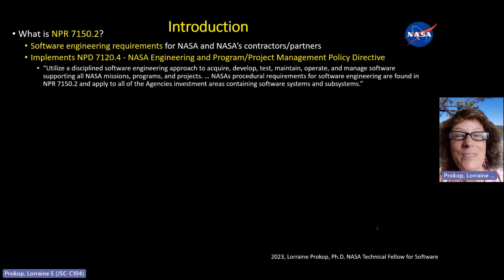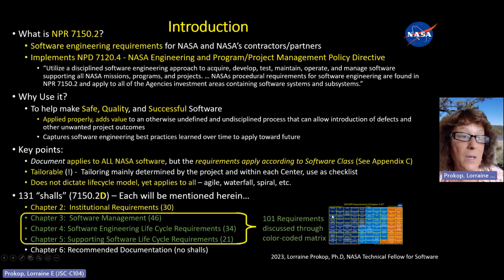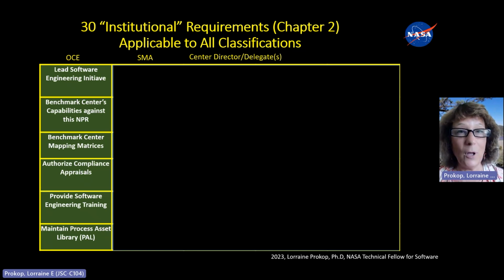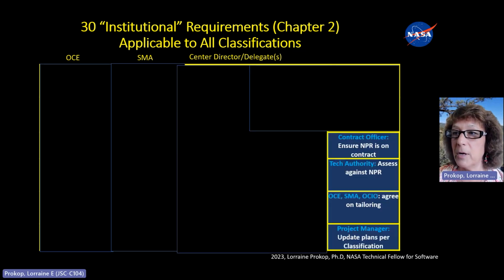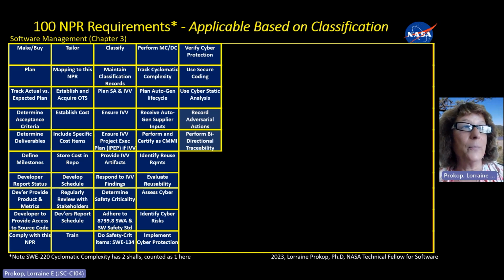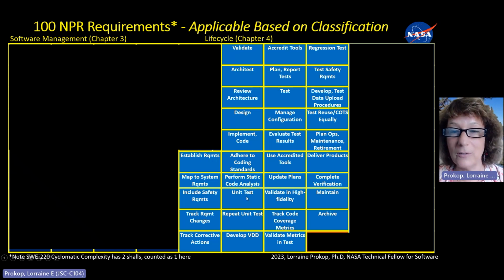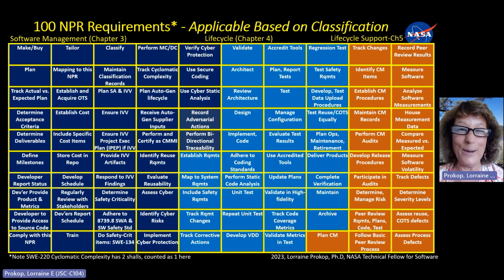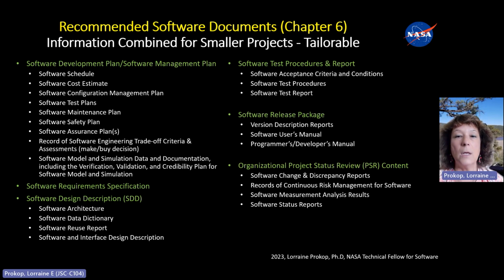Writing NASA software with NPR7150.2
Former NASA software tech fellow, Dr. Lorraine (Lore) Prokop summarizes NASA's software engineering standard, NPR7150.2D, which guides software engineering processes for NASA and NASA's contractors.  She summarizes it in a compact visual format -- reviews every requirement - and why/how to best use the standard for value added, thus improving software quality through a disciplined approach to software development.